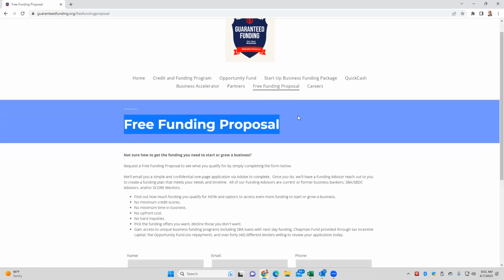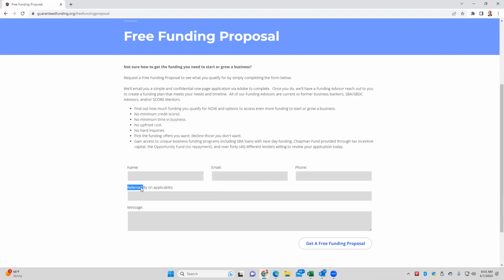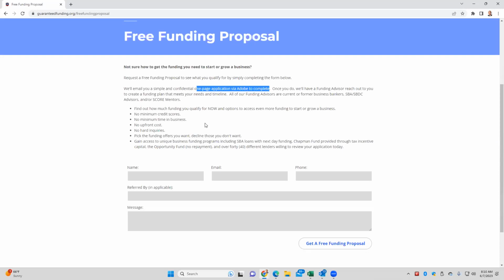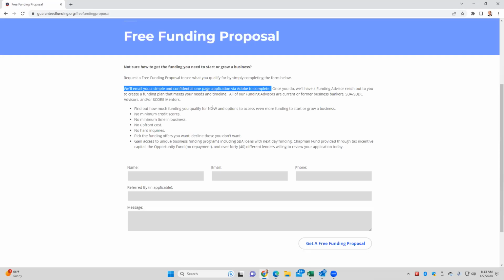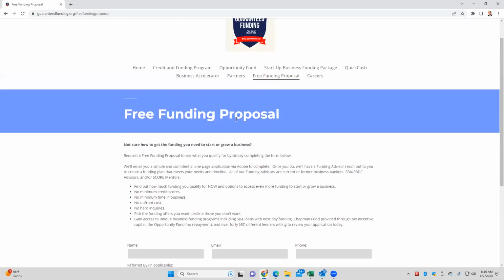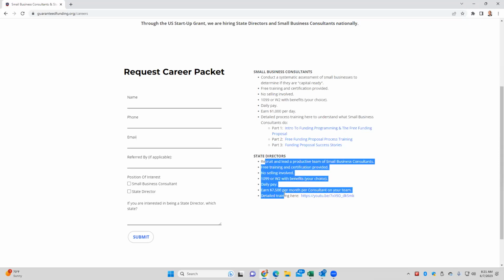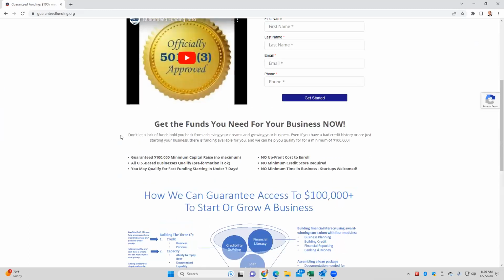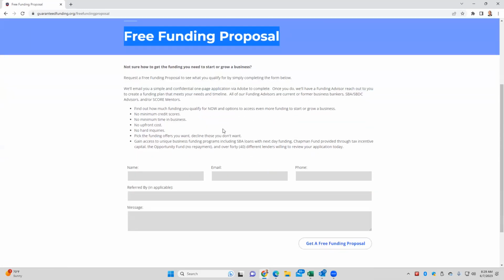Understand The Free Funding Proposal Campaign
Not sure how to get the funding you need to start or grow a business?

Request a Free Funding Proposal to see what you qualify for by simply completing the form below.

We'll email you a simple and confidential one-page application via Adobe to complete.  Once you do, we'll have a Funding Advisor reach out to you to create a funding plan that meets your needs and timeline.  All of our Funding Advisors are current or former business bankers, SBA/SBDC Advisors, and/or SCORE Mentors.
* Find out how much funding you qualify for NOW and options to access even more funding to start or grow a business.
* No minimum credit scores.
* No minimum time in business.
* No upfront cost.
* No hard inquiries.
* Pick the funding offers you want, decline those you don't want.
* Gain access to unique business funding programs including SBA loans with next day funding, Chapman Fund provided through tax incentive capital, the Opportunity Fund (no repayment), and over forty (40) different lenders willing to review your application today.